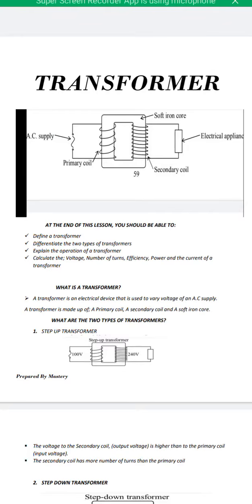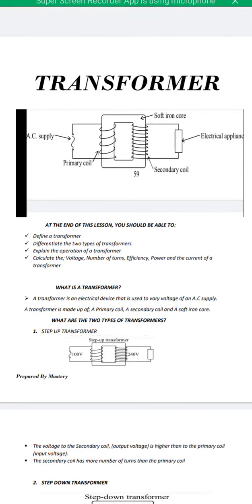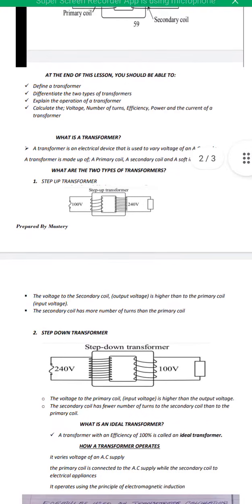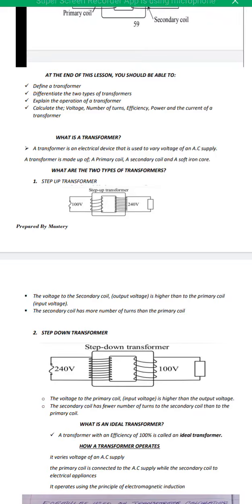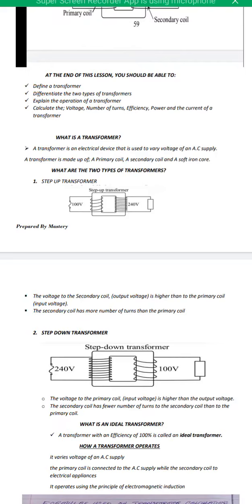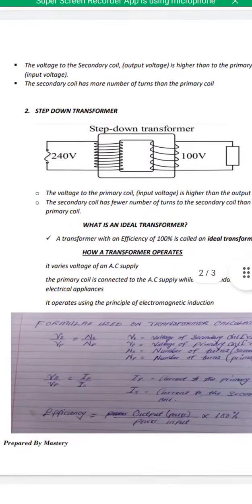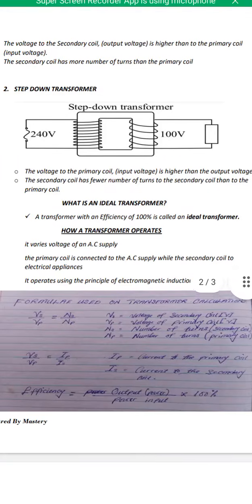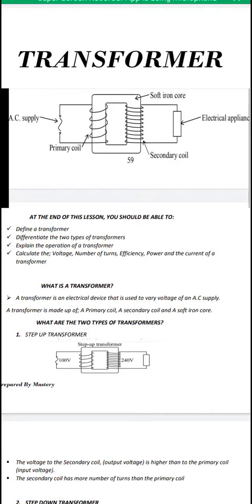GRADE 12 GCE AND INTERNAL. TRANSFORMER revisions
Blessings Kakusa